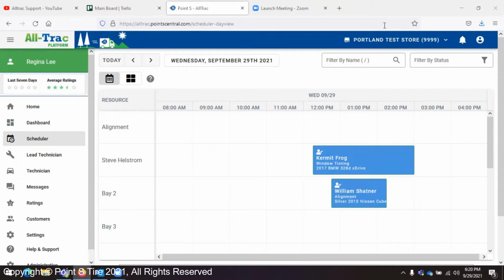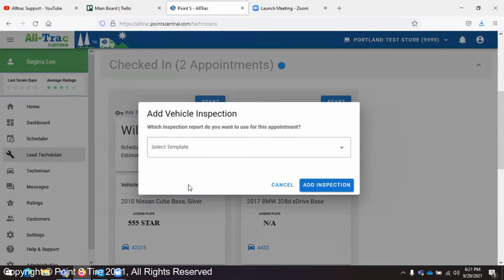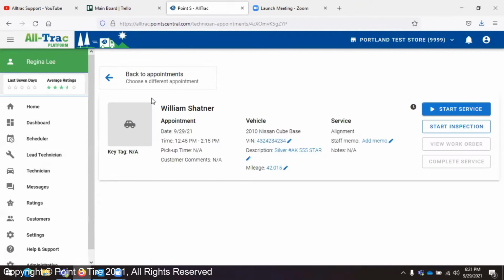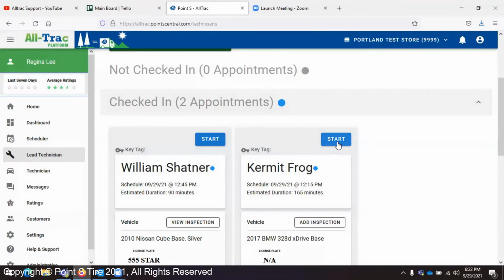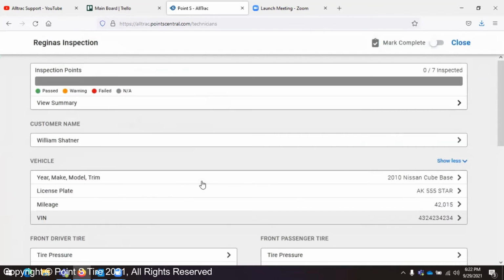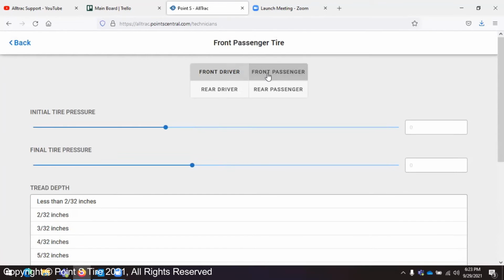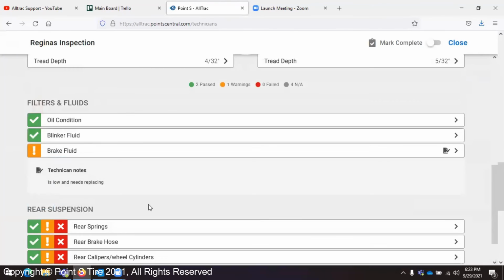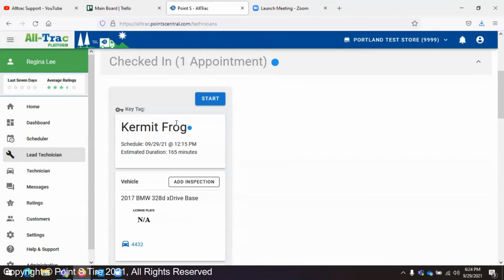Lead Technician Tutorial